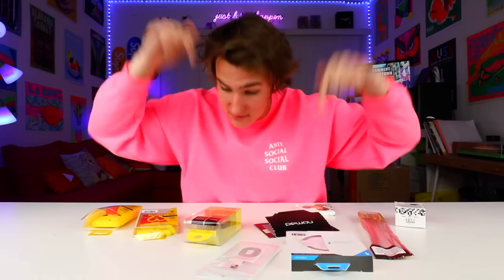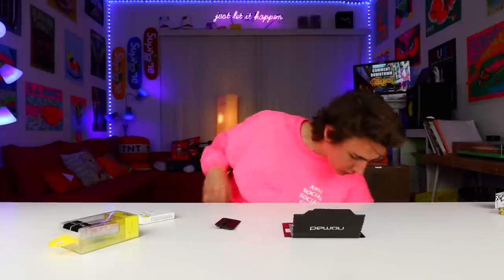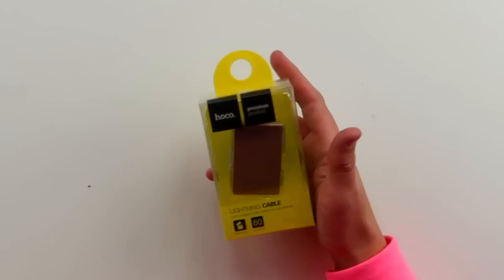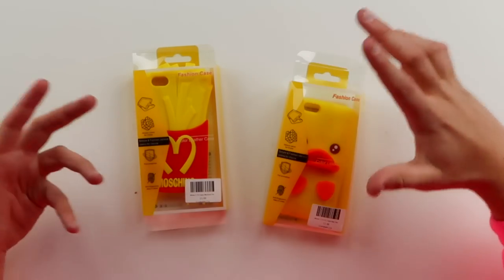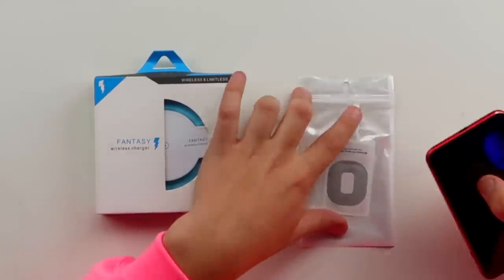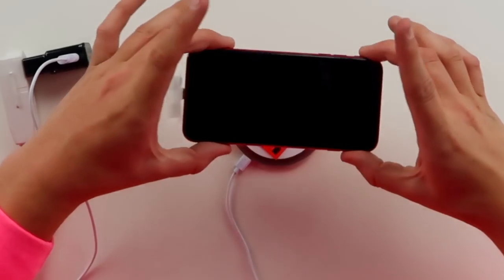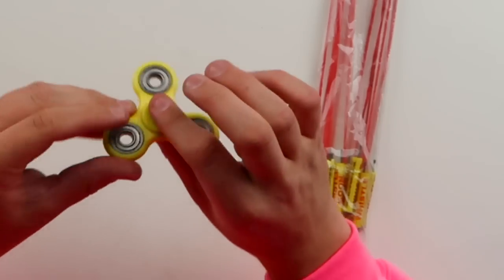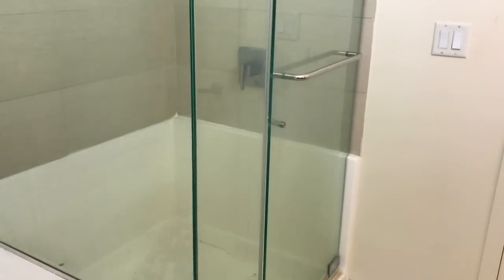Best $100 Weird San Francisco CHINATOWN Tech Unboxing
It's been awhile since I did the Chinatown Tech haul in San Francisco on a budget...so it's now time to unbox all the cool tech i got!

LAST VID ► I Found a WEIRDER Keyboard...

I grabbed some cheap plane tickets to San Francisco Chinatown to find the best weird tech for $100! Weird Shopping is a series that's a shopping challenge where I try to find weird gadgets and products throughout the store! I might or might not get banned for life from every store this happens at like Walmart, Best Buy, Target, Dollar Tree, Dollar Store or Toys R Us!

Hey what’s good I’m Keaton! I post videos Mon/Wed/Fri at 3PM PST….and sometimes BONUS VIDEOS!! On here you’ll get LOTS of fun videos on the new iPhone 8, banned mobile apps, weird tech, tech hacks, and so much more! I also do CRAZY challenges that you guys tell me to do!

if u see this comment tell me what chinatown i should do next